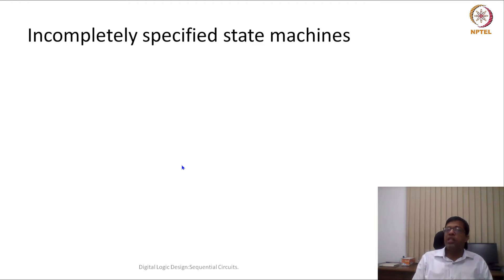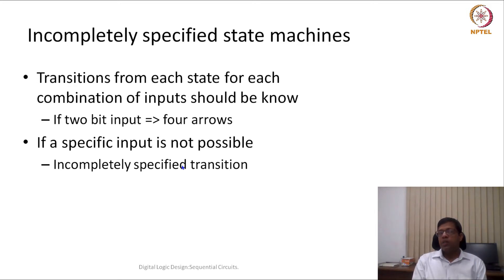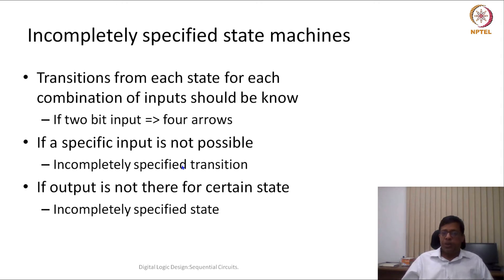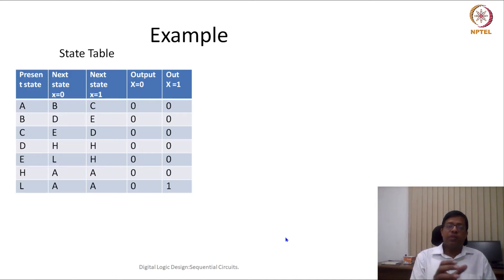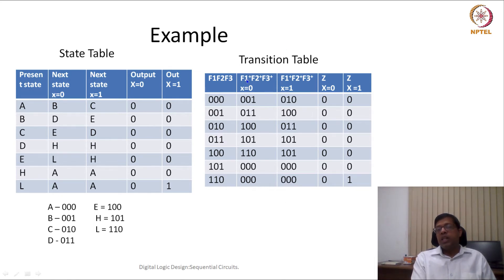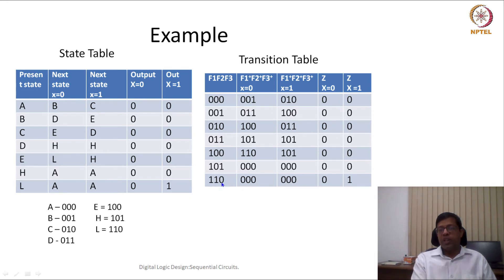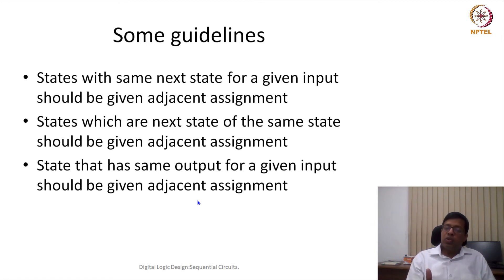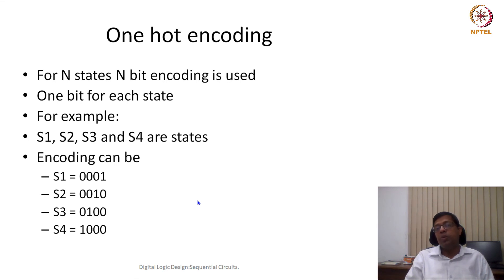State encoding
Incompletly specified state machines, state encoding, one hot encoding